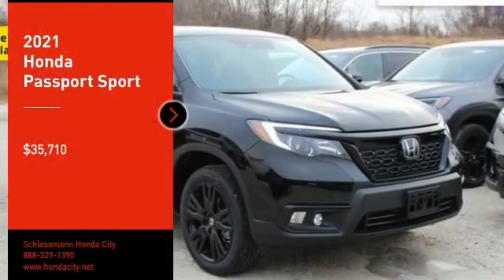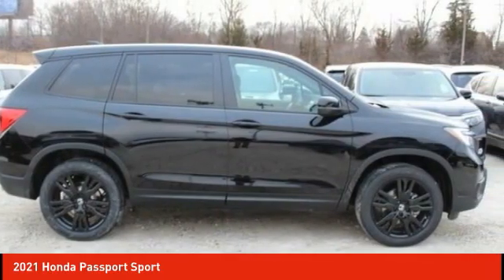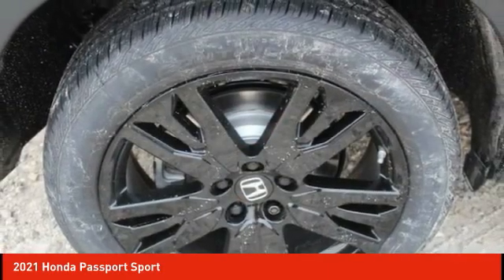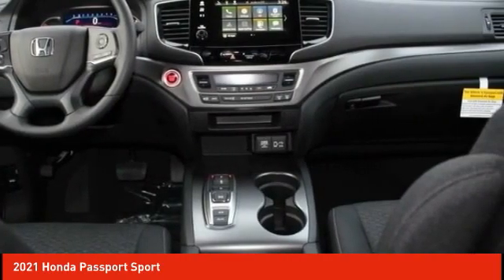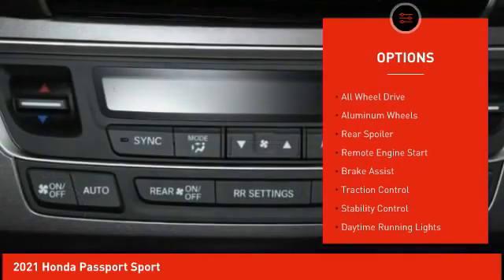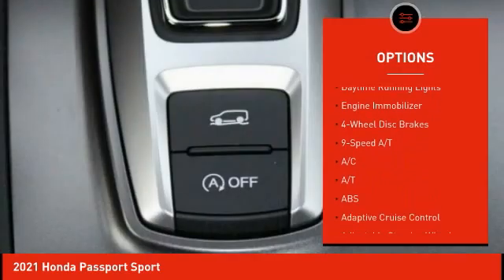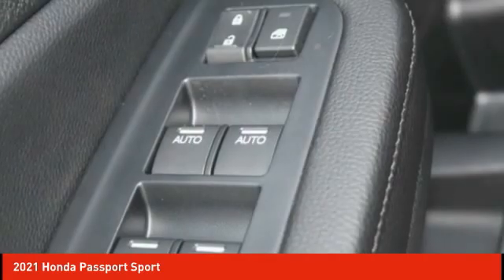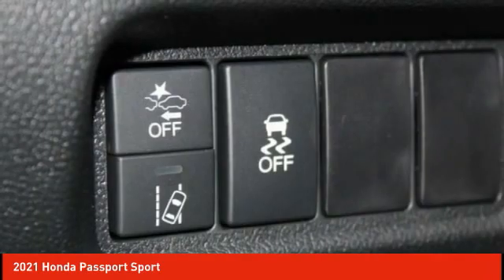2021 Honda Passport Schlossmann Honda City Inventory 10396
2021 Honda Passport Sport

3450 South 108th St.